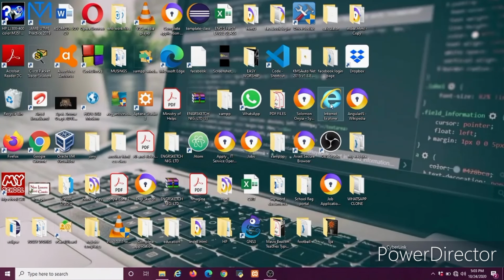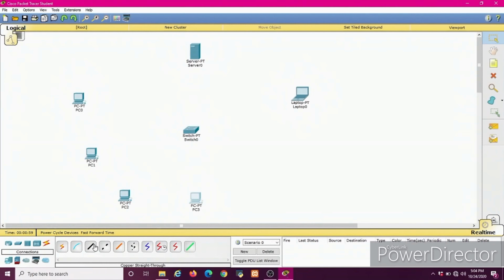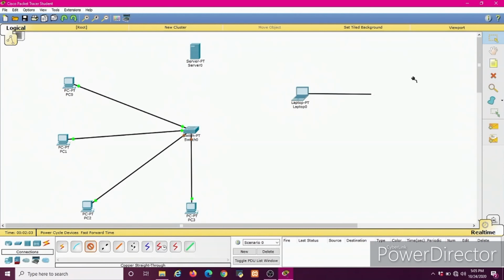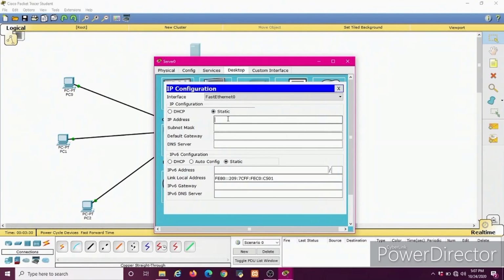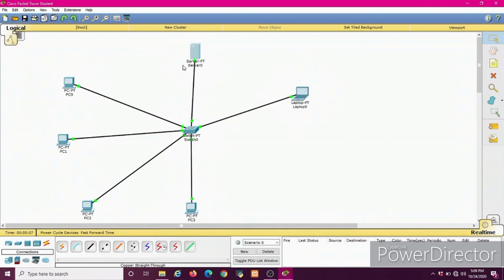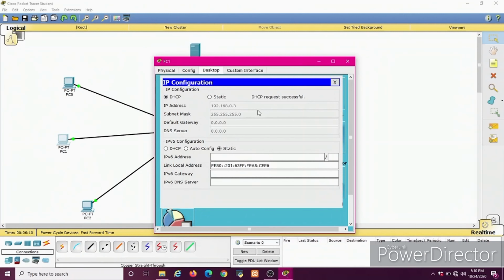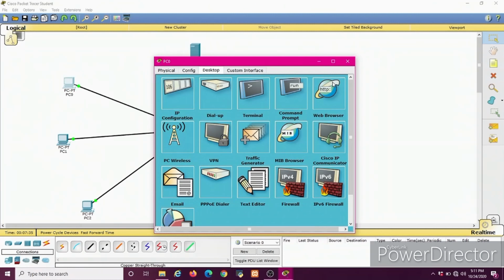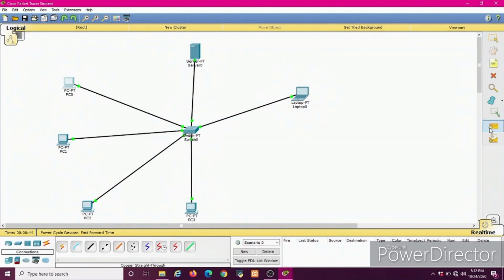COMPLETE DHCP SERVER CONFIGURATION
CONFIGURING A DHCP SERVER (CISCO PACKET TRACER)